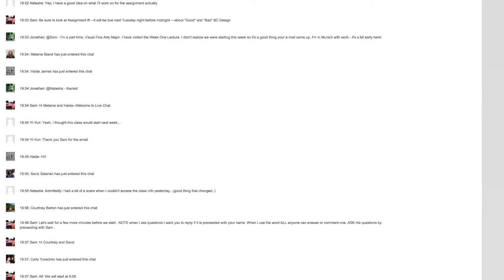Educators on Educating - Sam Carter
Vancouver, British Columbia, Canada is home for  Professor Emeritus Sam Carter who enjoys working around the world.

“My exhibition design projects, and now the incredible capabilities of online projects, allow me to access all the things I love about museums and international travel," says Sam. "Technology has allowed me to work continually from Vancouver on projects around the world. The most recent being the Africa Child Policy Forum (Addis Ababa, Ethiopia), the Asia Pacific Applied Arts Forum and facilitating internships for Emily Carr students in China, Malaysia, Vietnam, Philippines, Brazil, Japan, Korea and other parts of the world."

Educators on Educating is an Emily Carr University of Art + Design Teaching and Learning Centre video series on faculty talking about their approaches to pedagogy in the classroom, online and with incorporating new media and technologies in their practice.